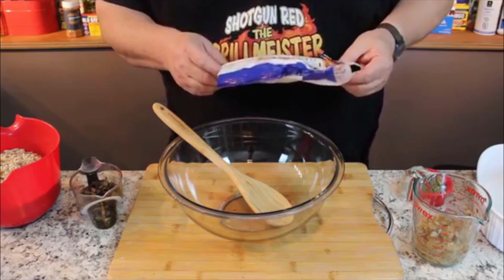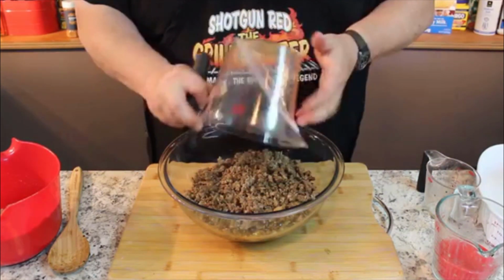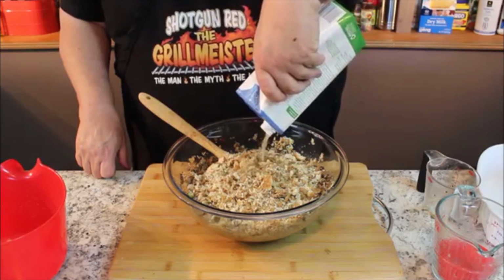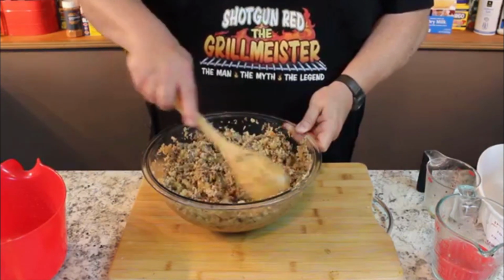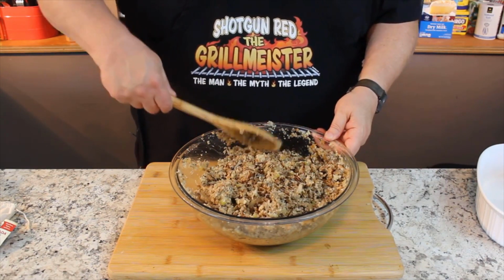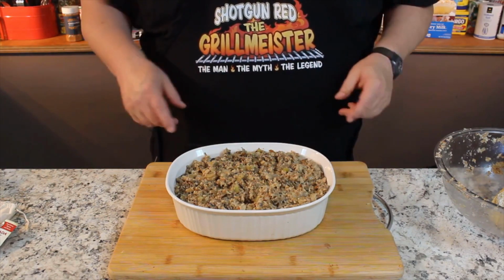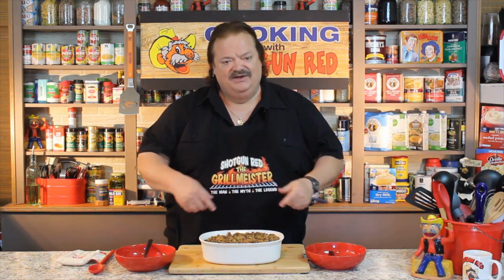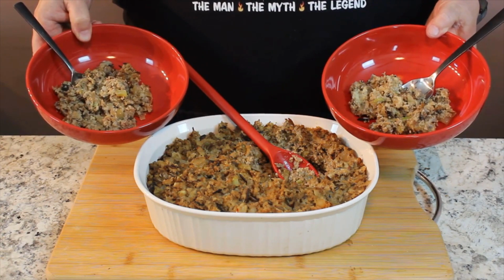Wild Rice, Sausage, and Mushroom Stuffing!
Recipe: You will need...

1 bag of herb seasoned stuffing (14oz bag)
1 lb. sausage (browned and drained)
1 box of chicken stock (32 oz box)

In a pan put 1/2 stick butter and 1 tbsp. oil
Then cook until soft...
1 cup mushrooms
1/2 cup celery
1 cup sweet onions

Mix 1/2 of your stuffing with all the veggies
then add your 1 lb of sausage and 1/2 box of the
chicken stock then add the rest of the stuffing
and the rest of the stock and gently mix well...

To make your wild rice:
Put 1/2 cup raw "wild rice" in a pot with 3 cups cold
water and a pinch of salt... bring to a full boil then
turn your stove down to medium.  Cook the rice covered
for 30 minutes.  (strong simmer)  Then turn off the burner
and leave covered for 30 more minutes.  Strain and add
to your stuffing mix.  (I cook my rice first ahead of time)

Put the mixture into a 3 quart casserole dish and bake
at 350 degrees for 30 minutes.